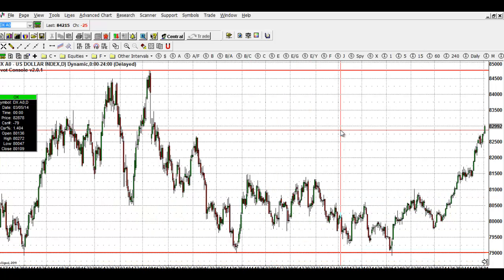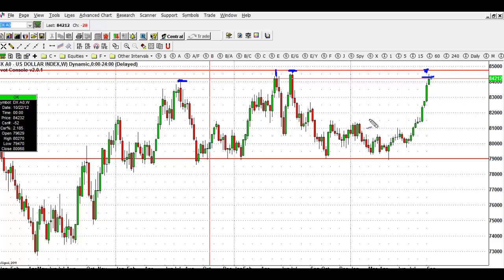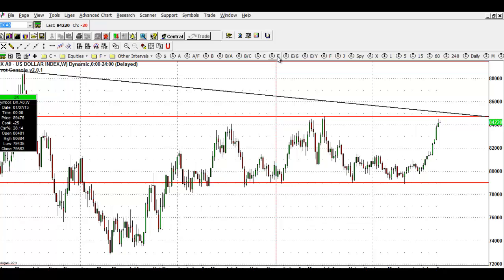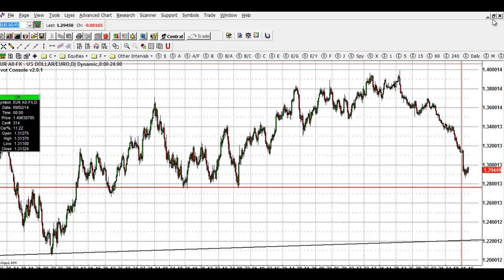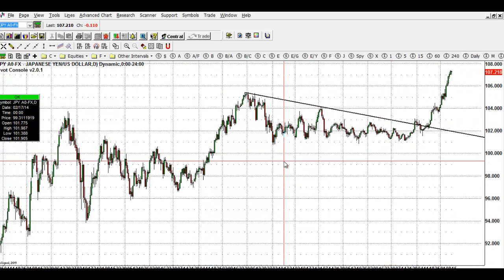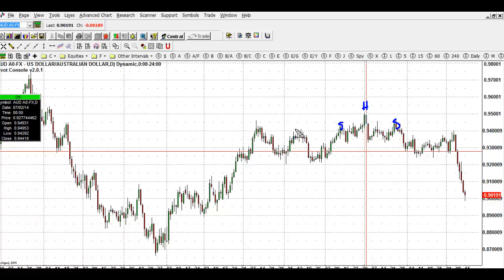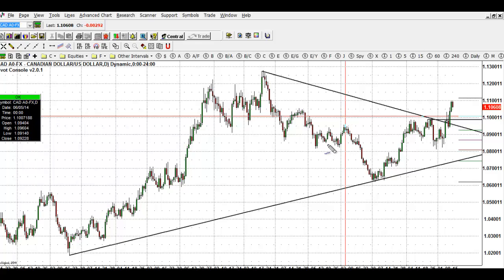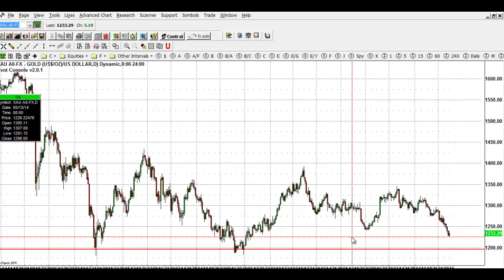Forex Market Update September 15, 2014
Broad technical look at the different currency pairs.